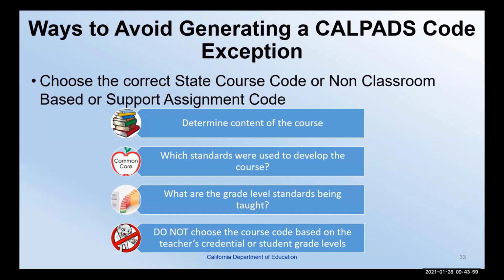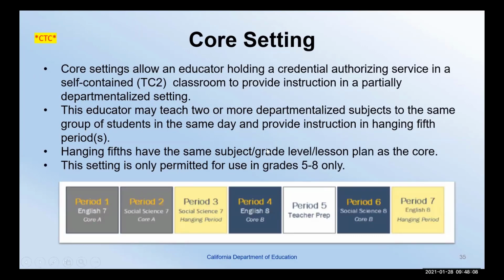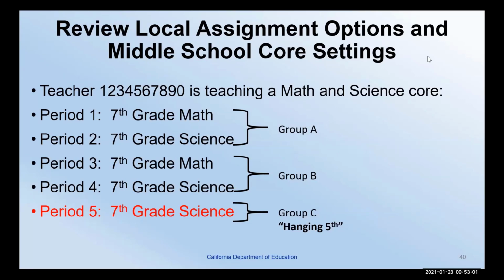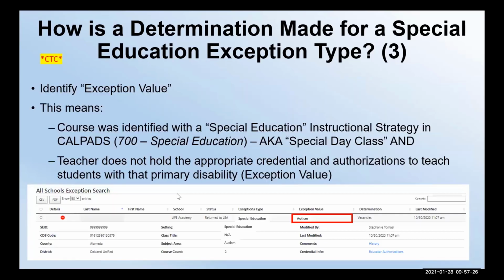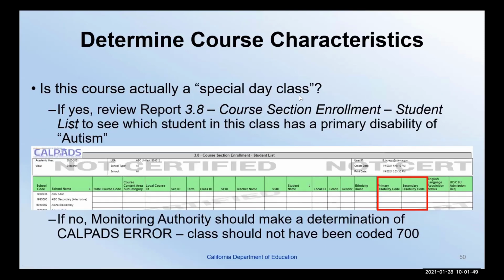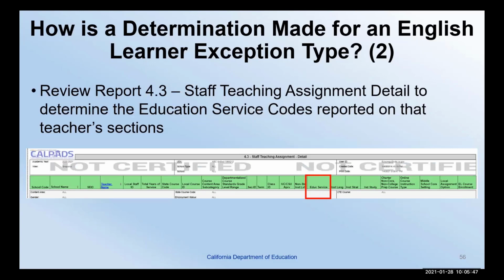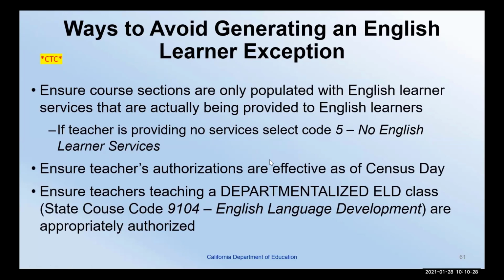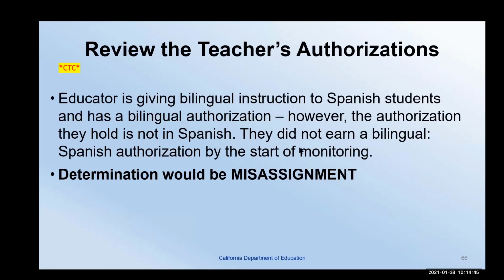CALPADS Fall 2 Training for Assignment Monitoring (Module-B)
00:00 - Module B
00:00 - Ways to Avoid Generating a CALPADS Code Exception
00:37 - Determine the content of the Course
00:59 - Standards used to develop the course
02:18 - Other way avoid Generating  code Exception
04:06 - Core Setting
05:40 - Exception generated on Course code 9322
06:08 - Lookup description Course Code 9322
06:33 - Review Course  Description in Local Course
06:54 - Review Teacher Credentials - Authorization
08:14 - Local Assignment Option Middle School Co
08:36 - What is a Hanging 5th Period
09:05 - CALPADS Certification Report
09:49 - Final Determination
10:28 - CalSAAS Exception Type 2
10:44 - How is  CalSAAS Exception type 2 defined
10:53 - Define Special Day Class
11:06 - How are Special Day class indicated in CALPADS
11:34 - Special Education Exception Type 1
12:15 - Special Education Exception type 2
12:33 - Special Education Exception type 3
13:18 - Special Education Exception type 4
15:01 - Avoid Generating a Special Education Exception
16:15 - Sample Special Education Exception 1
16:44 - Determine Course Characteristics
17:57 - Review Teacher's Credential-Authorization
18:32 - Review Student's IEP
19:40 - CalSAAS Exception Types 3
19:55 - Made for an English Learner Exception Type 1
20:19 - Made for an English Learner Exception Type 2
21:22 - Made for an English Learner Exception Type 3
22:30 - Made for an English Learner Exception Type 4
23:23 - Made for an English Learner Exception Type 5
24:56 - Made for English Learner Exception Type 2 -part 2
25:21 - Avoid Generating English Learner Exception
26:14 - EL Services -Required Authorizations
26:20 - Link to EL Service Authorizing Resource link
26:32 - Target Language - note
26:56 - Designated and Integrated ELD  Primary Language
27:28 - Review Report 4.3 Which Class trigger an exception
28:09 - Review the Authorization Requirements
28:46 - Does every teacher need an EL Authorization
29:02 - What if the LEA has no EL students enrollment
29:24 - Review the Teacher's Authorizations
29:48 - Reviewing Fall 2 Data prior to Certification